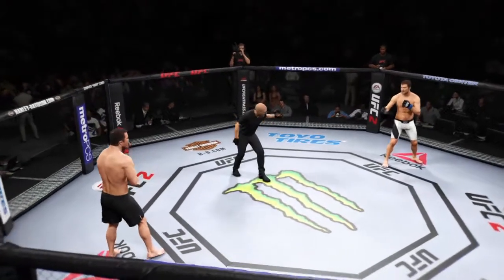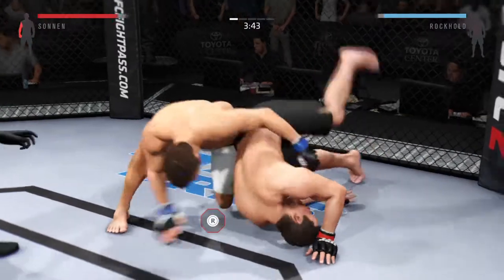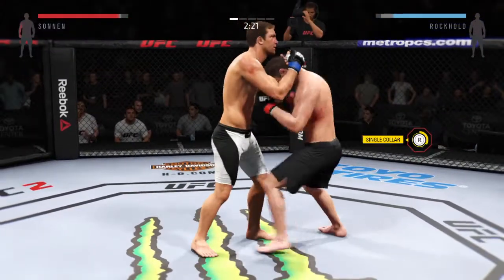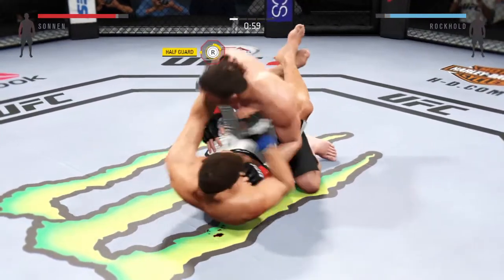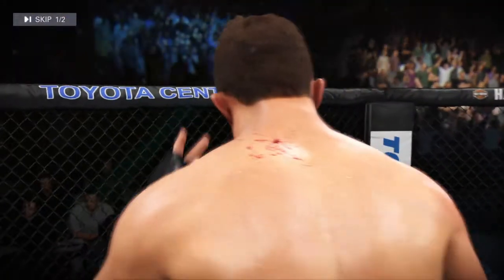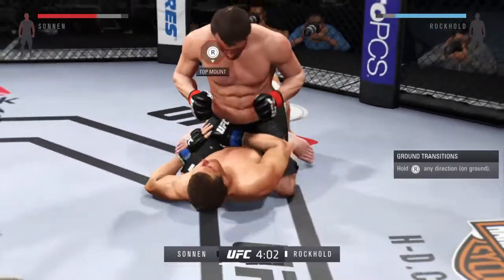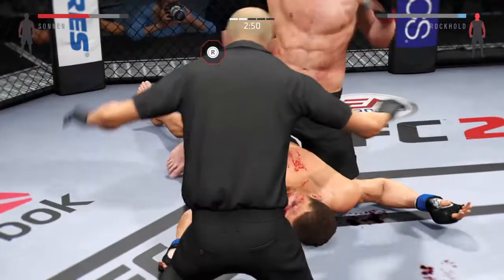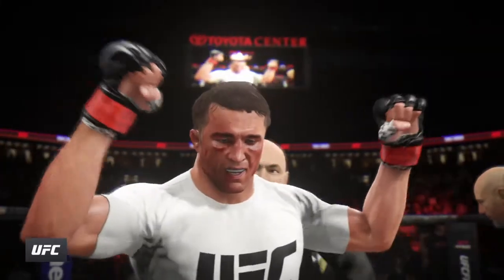HE IS A GANGSTER EA UFC 2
EA UFC 2